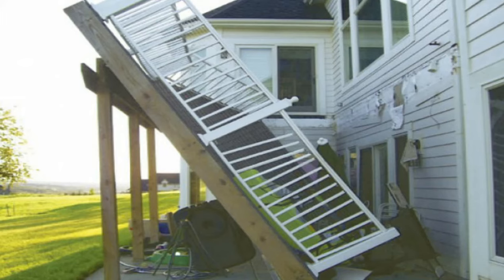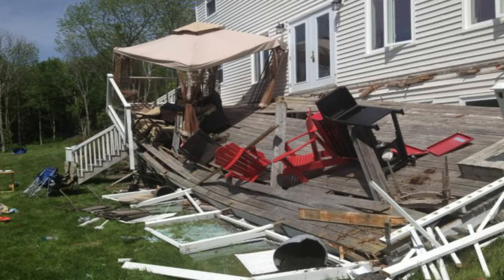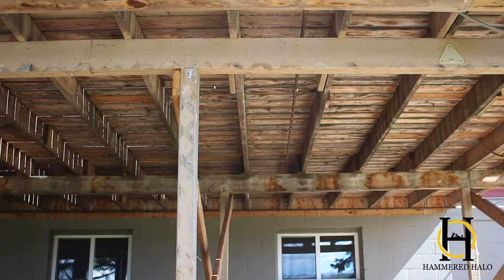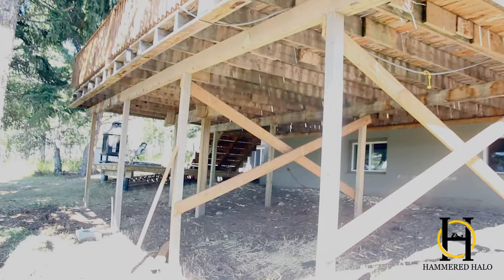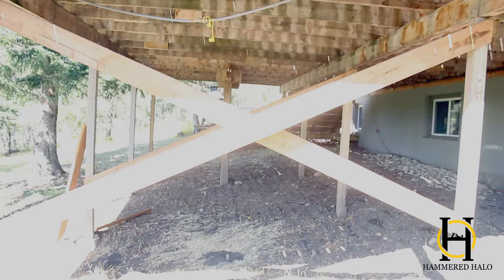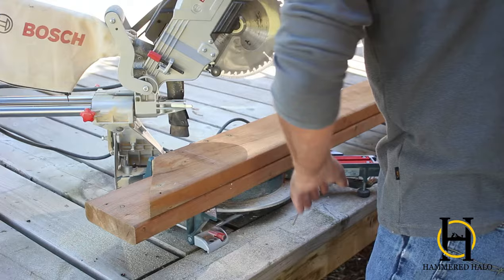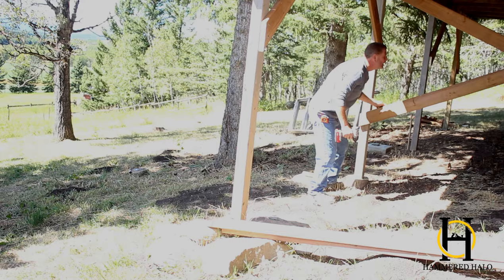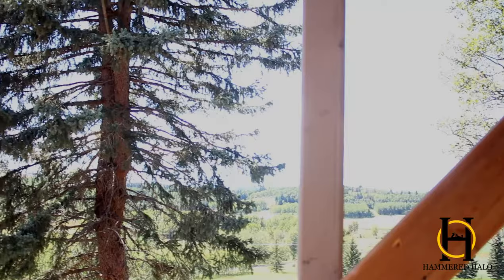DIY - Deck Collapse - HOW TO STOP A DECK FROM SWAYING (EASY FIX) Add deck cross bracing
Stop your deck from swaying by adding simple crossbraces. In this video we'll show you how easy it is to tighten up a decks structural integrity by simply adding some cross member bracing.
Many people have been injured and even lost their lives from decks collapsing due to faulty workmanship or rotten lumber that has been neglected. Don't let a tragedy like this happen to you, your family or friends.
I was not even aware that deck failure was such a problem until I started researching how best to support my own deck.

Visit our Amazon store front to find many of the tools we use everyday

Cheers!